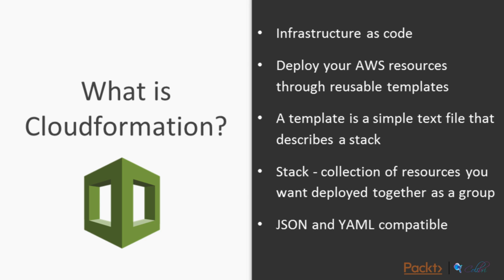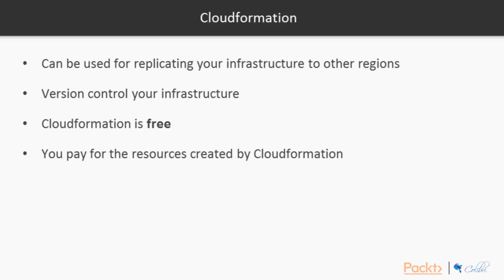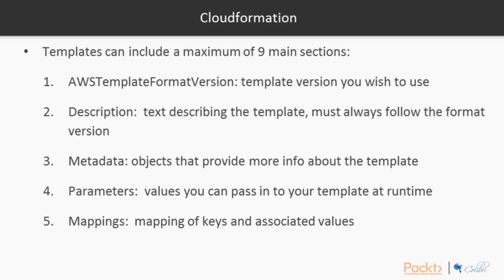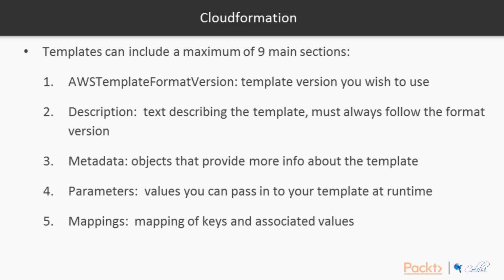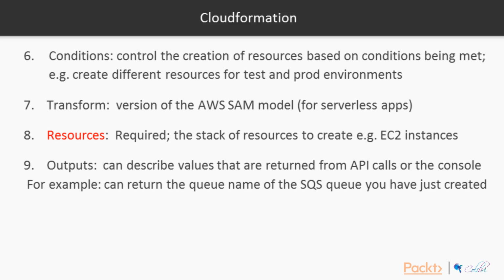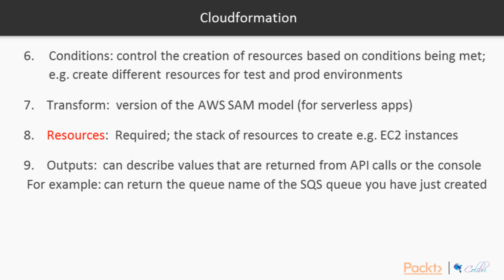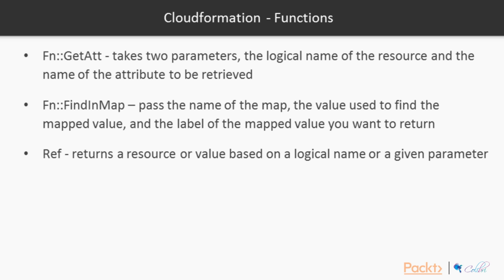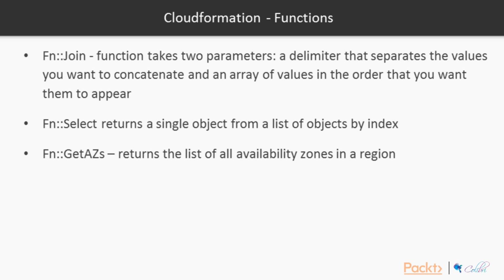AWS Certified Developer - Associate Tutorial - Step 2 : Intro to Cloudformation | packtpub.com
Introduction to the fundamentals of Cloudformation and the main supported functions.
• View Clouformation introduction, characteristics, and pricing
• Understand the Cloudformation sections
• Also understand the main functions to use within templates